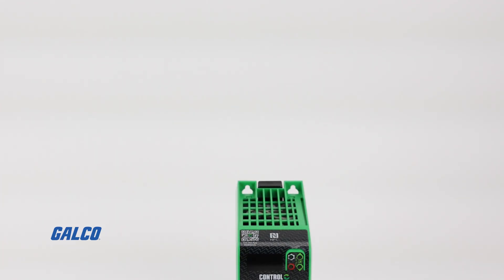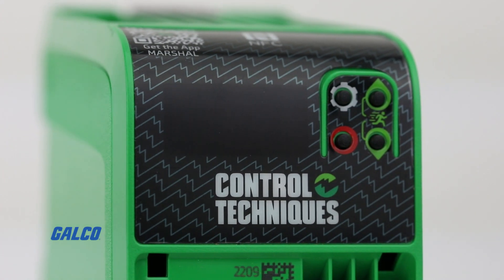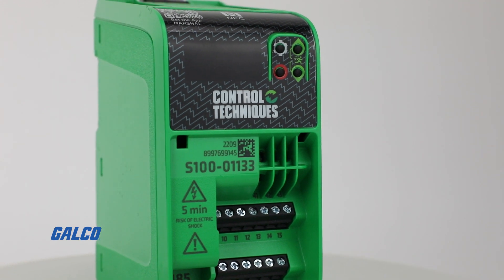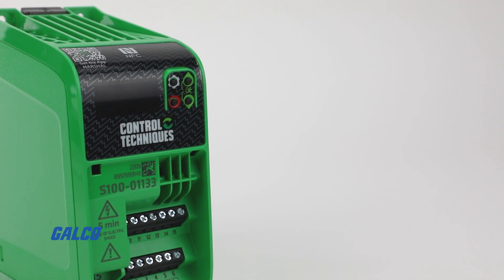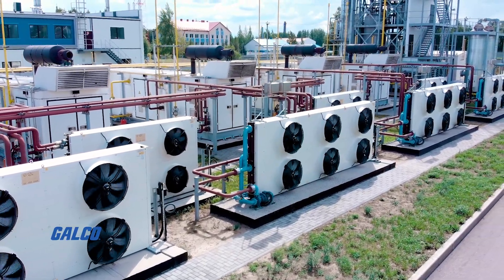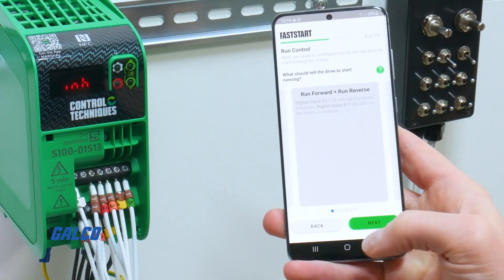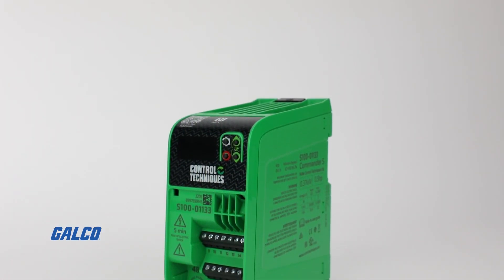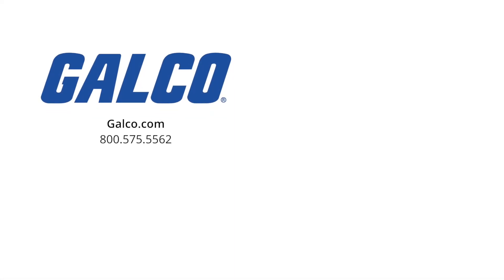Control Techniques Commander S100 Fan, Pump, & Compressor Applications | Galco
The Commander S100 Drive from Control Techniques aims to make simple applications, simple.

Regardless of what you are using the Commander S100 for, it provides key features that give you reliable control in a multitude of environments.

If you’re using the Commander S100 for Fan, Pump, and Compressor Applications, you can benefit from its improved energy efficiency during periods of low demand, as well as its PID functionality that allows for dependable advanced control without the need of an external controller.